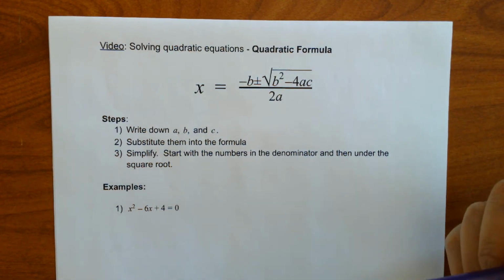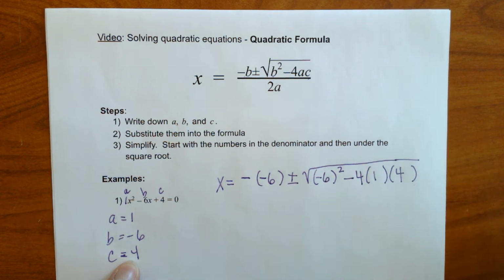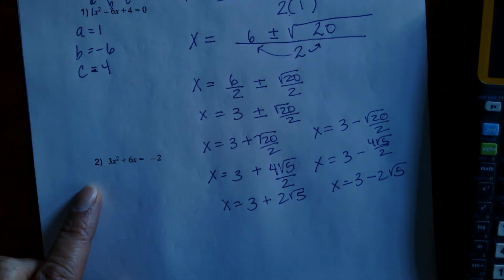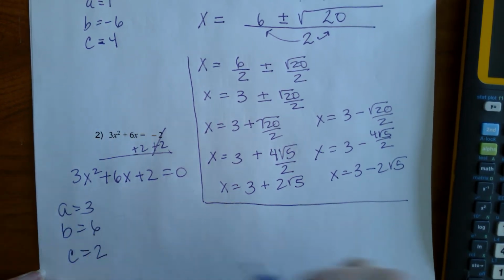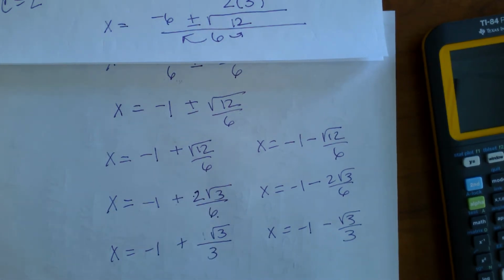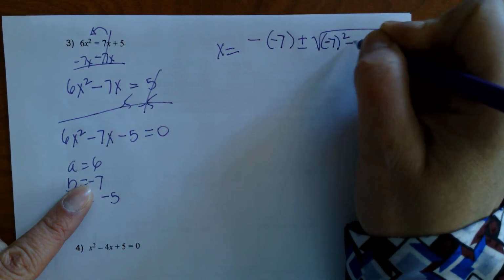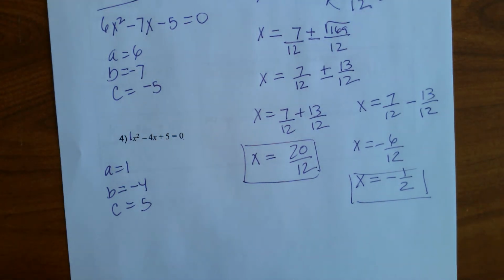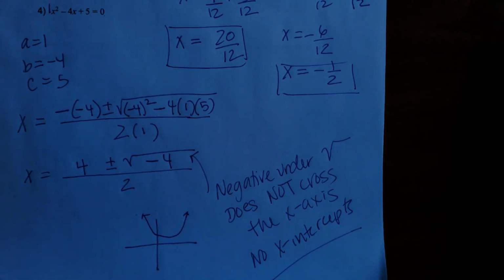Solving Quadratic Equations - Quadratic Formula